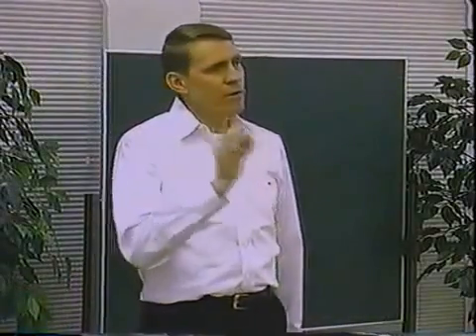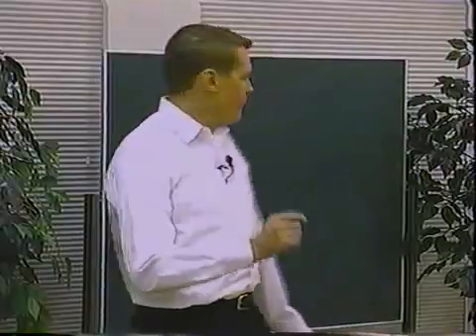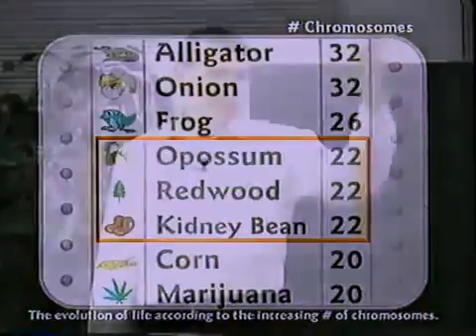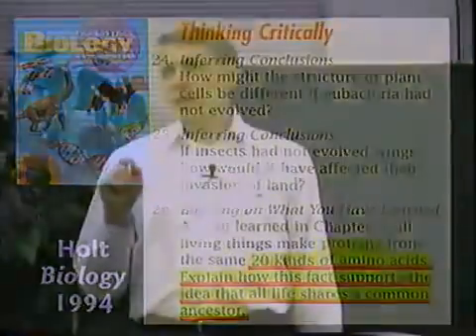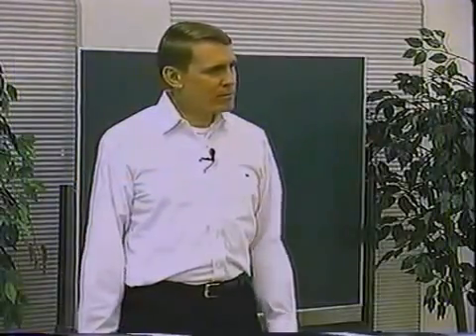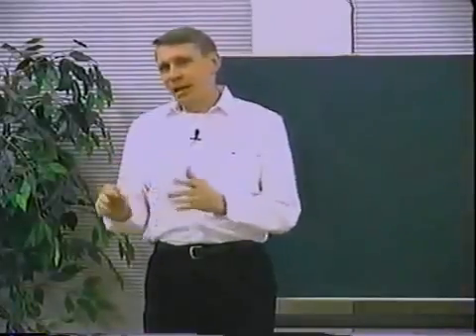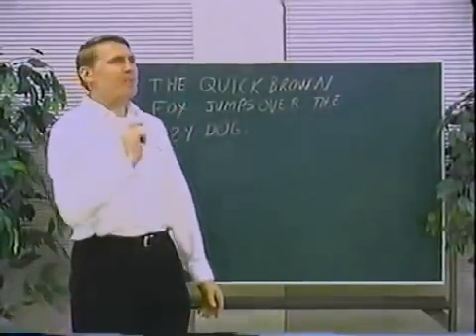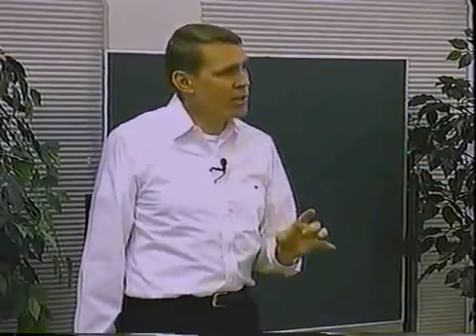CSE 103 class 1 Topic explanation about the lies in the textbooks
Creation Science Evangelism Classes from Kent Hovind.wide spread of topics from Science,Evolution,Bible,History and many-more topics.for everybody that want to learn what Creation science is,also.

Here are all 50 videos from the Creation Science Evangelism series Dr. Hovind did years ago. This series covers everything about creation and the biblical text along with tons of proof to.